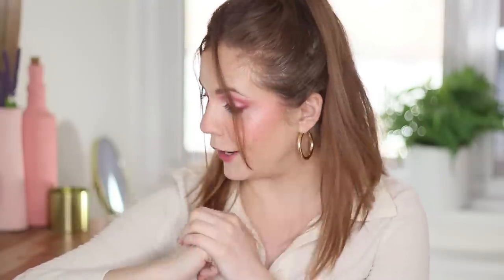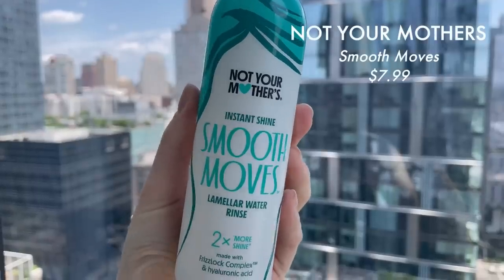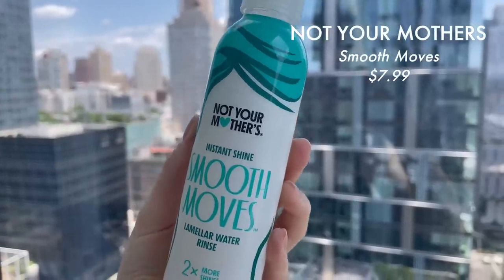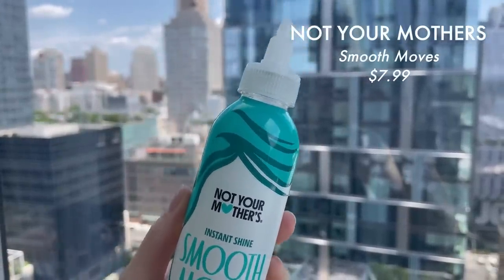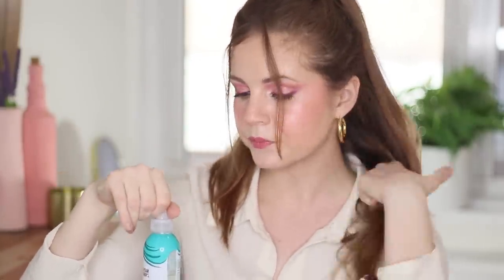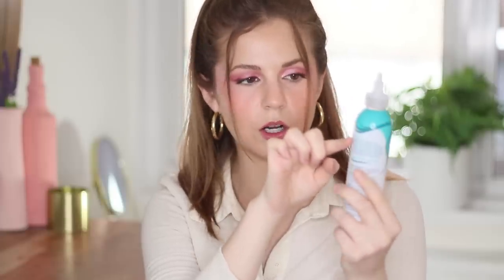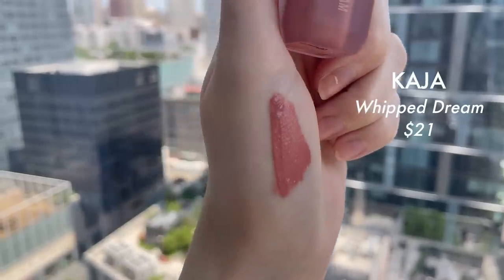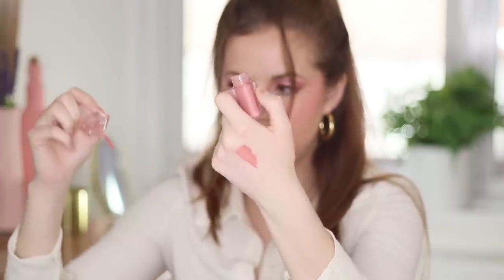Why Aren't These Viral?! Makeup That Deserves More HYPE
Hidden gems that deserve more hype!

WHAT I’M WEARING:

Eyes: Juvia’s Place Magic Palette
Lips: Flower Beauty Lip Smoothie
Earrings: Ana Luisa

DISCOUNTS & CODES

- ClassPass. I use this to book all of my fitness classes! Sign up and receive your first month free!

- Rakuten provides cash back when shopping online. Sign up and receive a $10 welcome bonus.